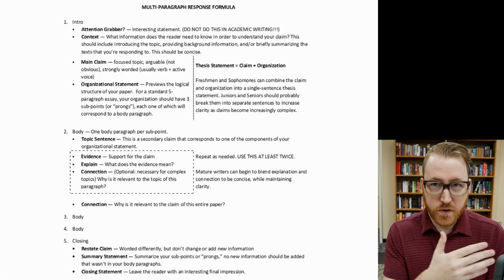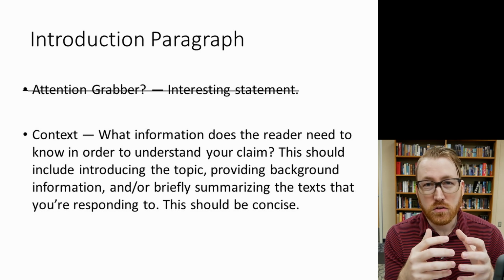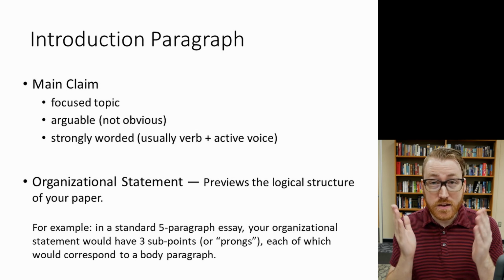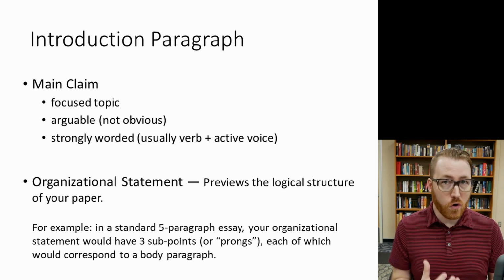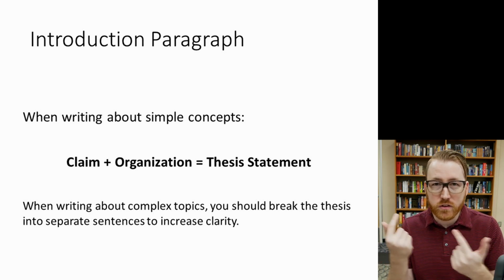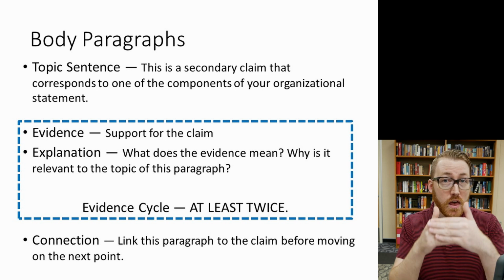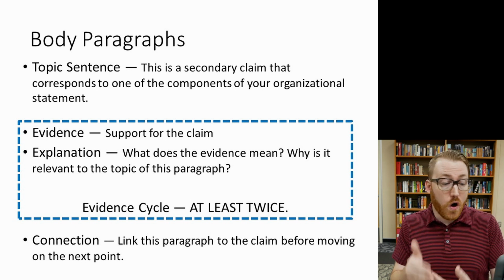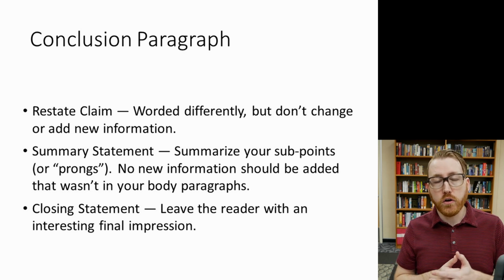[Writing Workshop] Multi-paragraph Essay Formula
This video covers the basics of creating a well-written essay.

The content is intended for the students of my high school class. Though if you've stumbled across this video and have found it helpful, I'm glad to have been of use.